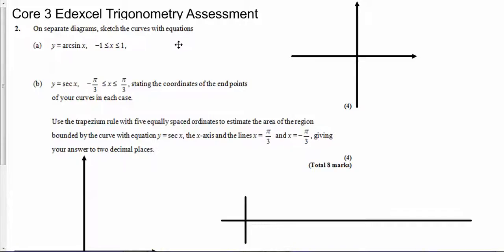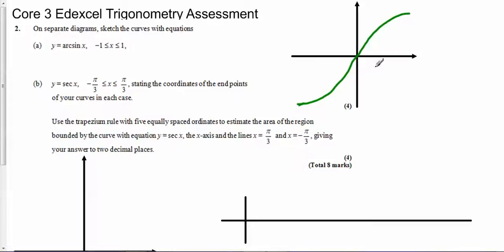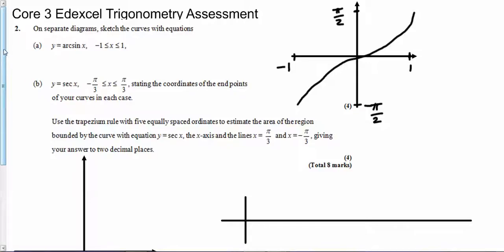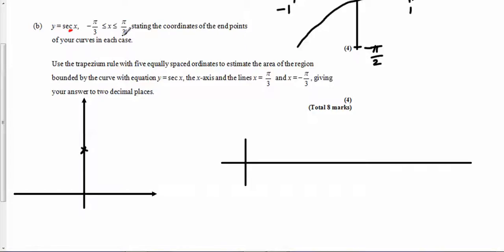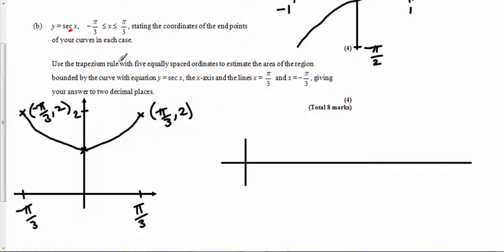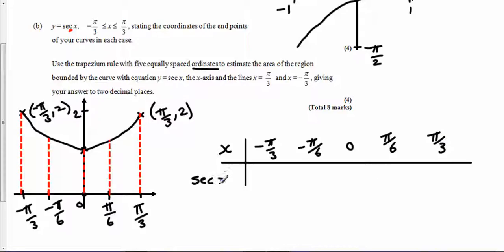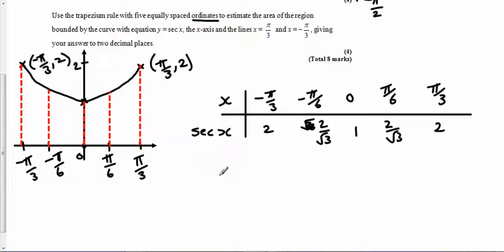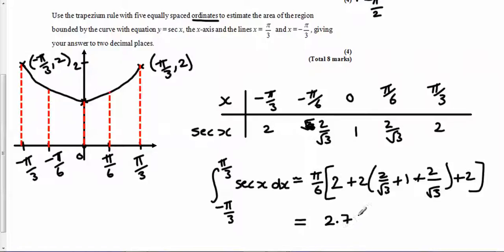Core 3 Trigonometry Test Q2